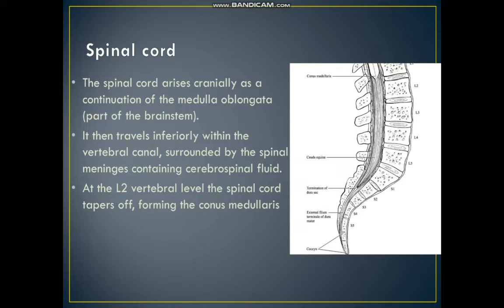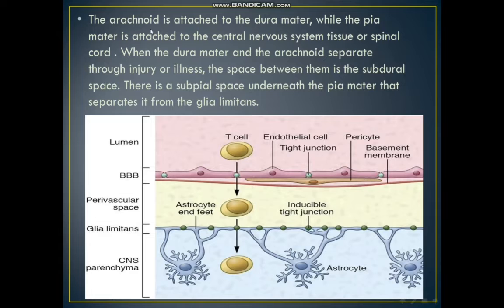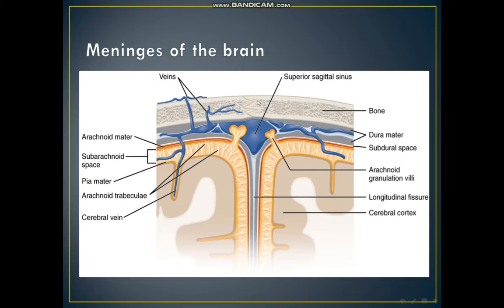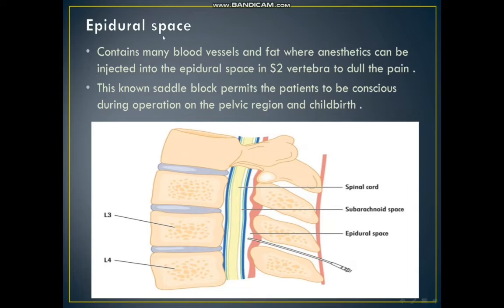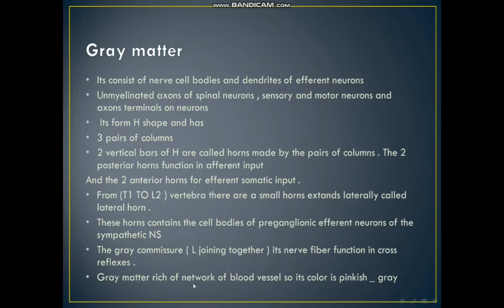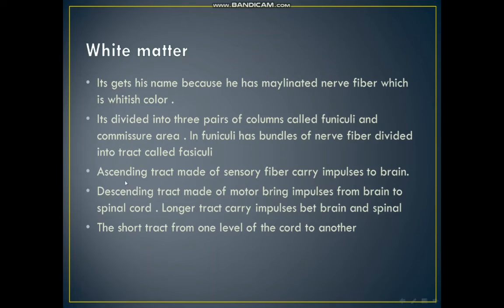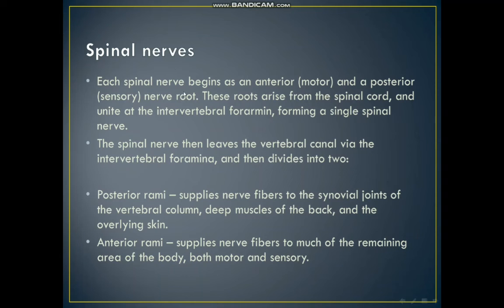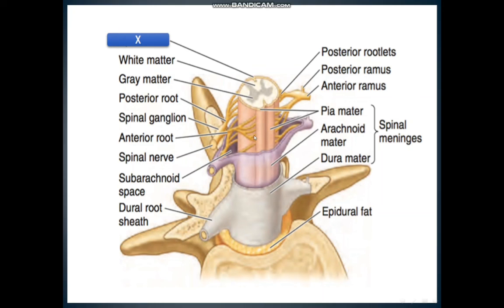spinal cord ( meninges )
welcome guys to my channel
our video today about spinal cord
general information about spinal nerve
meninges of brain and spinal cord
white matter and gray matter